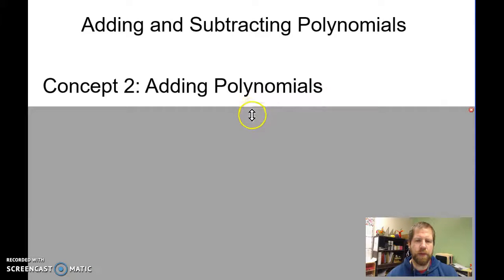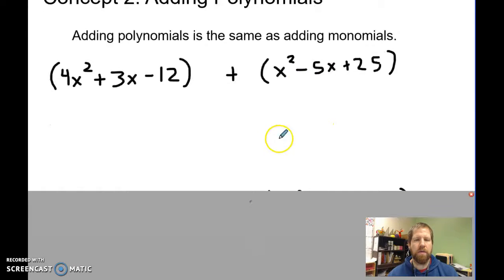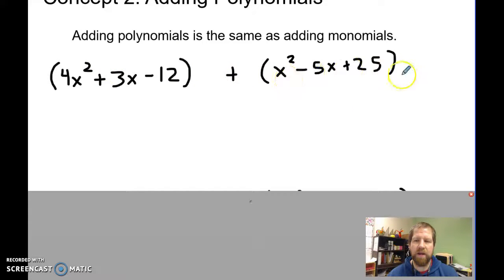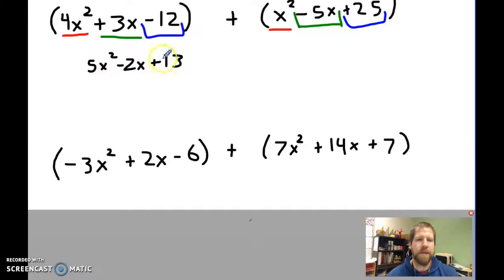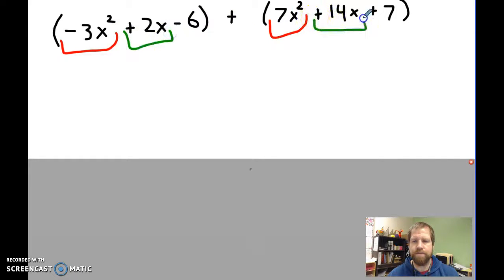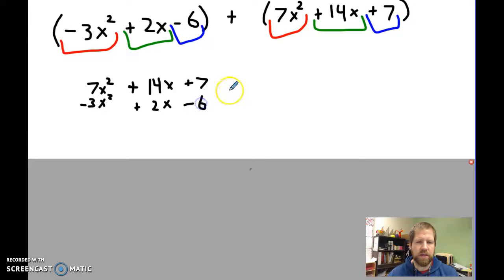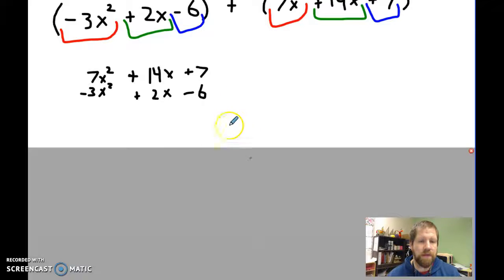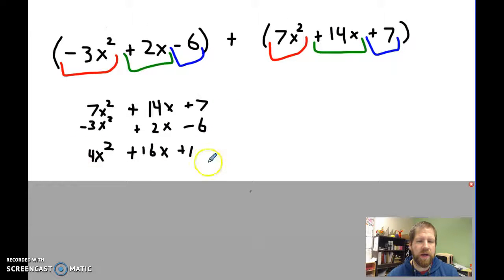Algebra 6-4-2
Instructional videos for chapter 6 lesson 4 concept 2